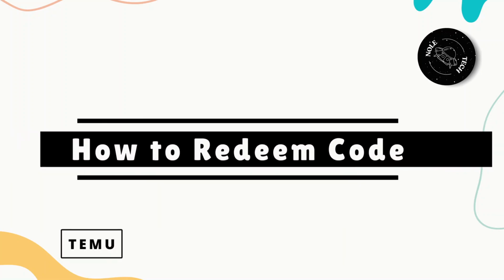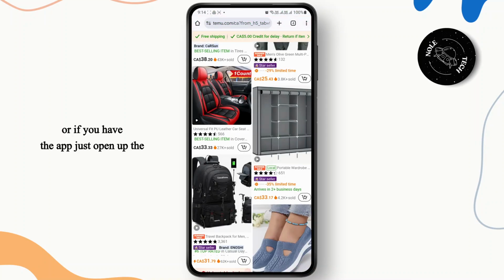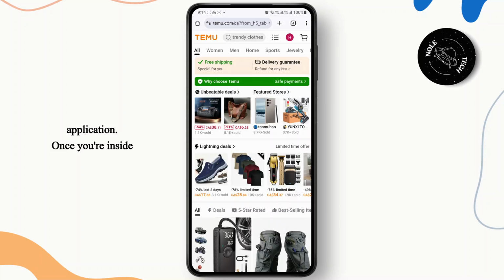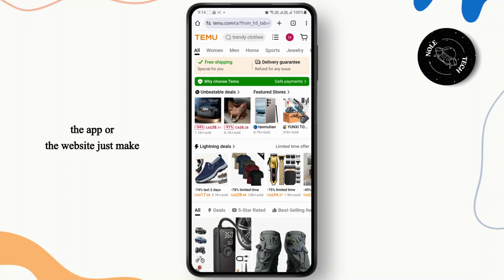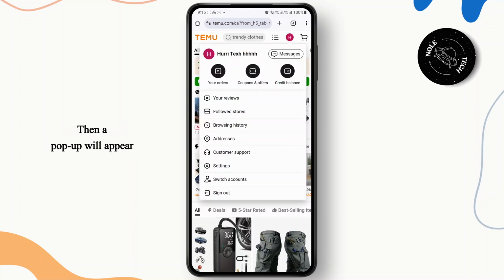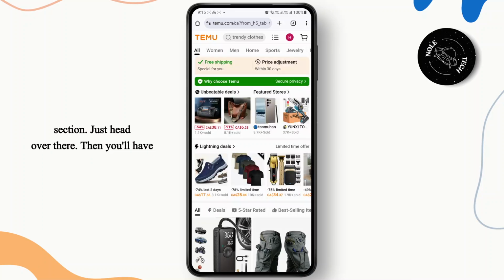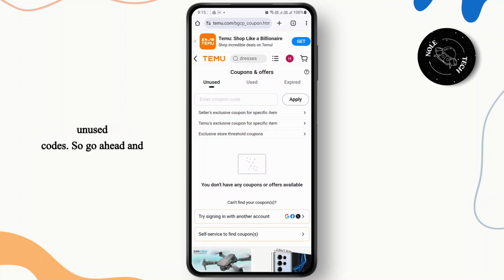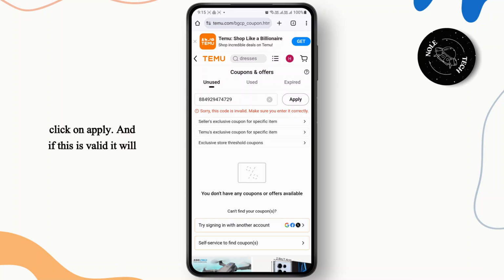How to Redeem Code in Temu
Learn how to redeem a code in Temu with this step-by-step guide!

Timestamps:
0:00 Introduction
0:18 Step 1: Finding the Redeem Code Section
0:45 Step 2: Entering Your Code
1:05 Step 3: Confirming and Applying Your Code

Temu rewards guide